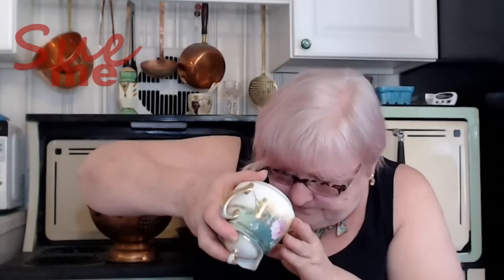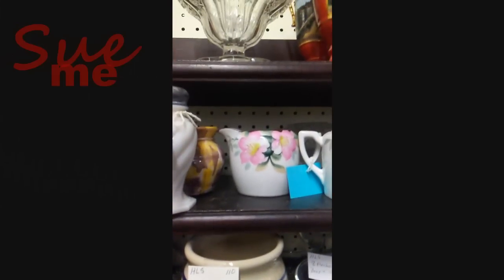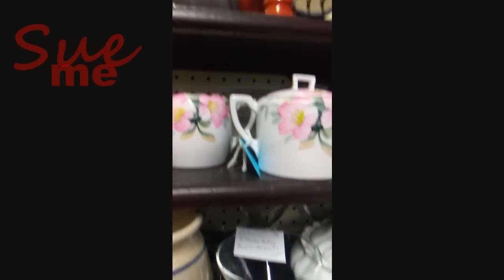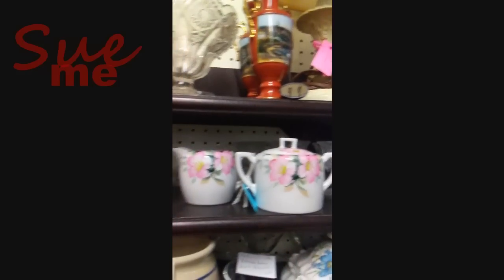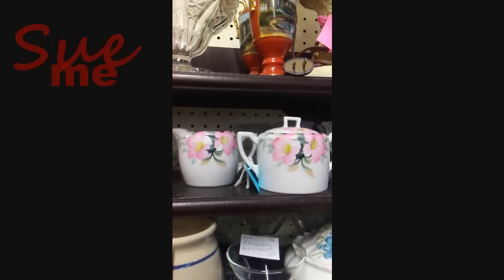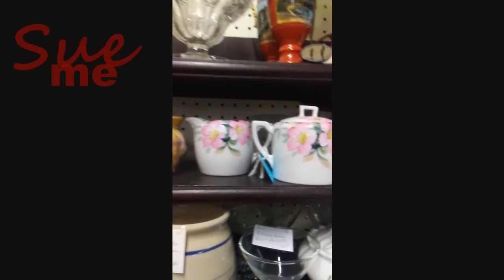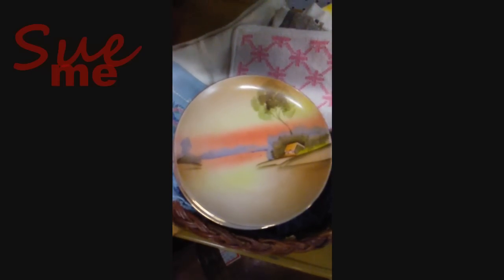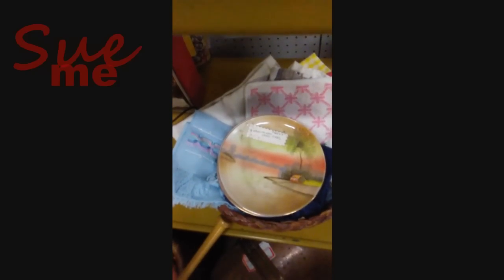Bedford Antiques - More Art Deco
This week we have a MEGA GIVEAWAY - items from many of our subscribers, past giveaway items that have gone unclaimed and more...

THANKYOUSUE

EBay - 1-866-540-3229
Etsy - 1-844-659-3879